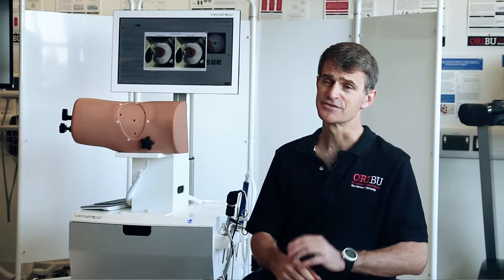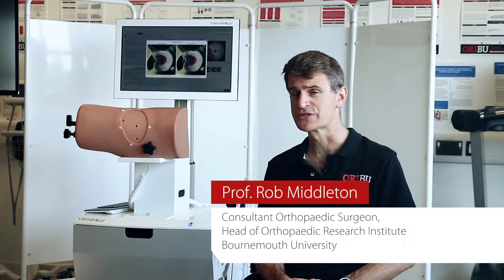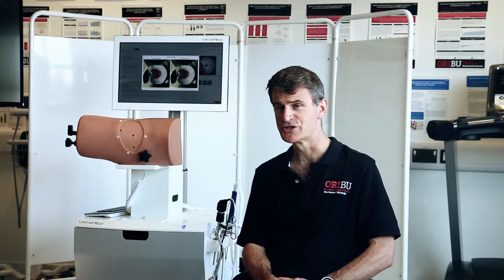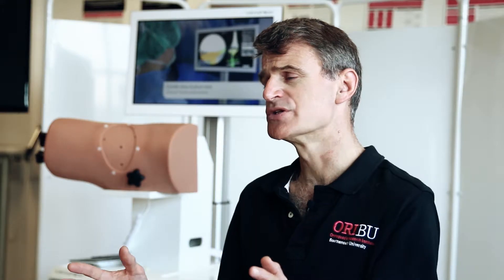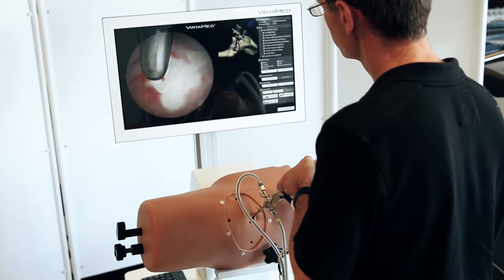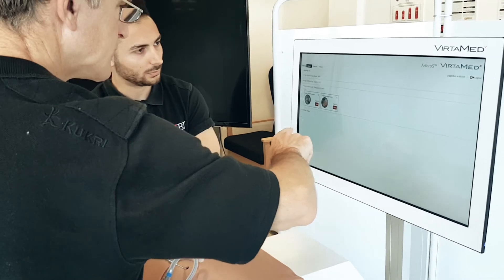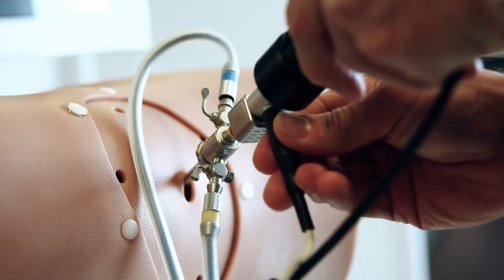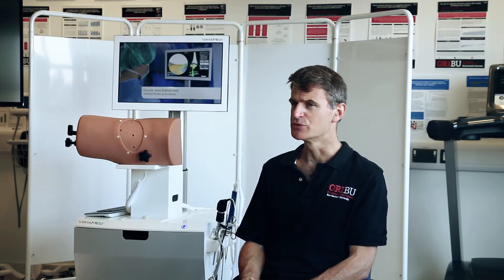Bournemouth University Talks About the VirtaMed ArthroS™ Hip Simulator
Prof. Rob Middleton and Mr. Tom Wainwright from the Orthopaedic Research Institute of Bournemouth University (BUORI) talk about their experiences with VirtaMed ArthroS™ Hip simulator.

VirtaMed’s hip arthroscopy simulator features various diagnostic and therapeutic cases, but the tool has been developed with a special focus on access training: the anatomic model looks, feels and behaves like a real hip, so trainees can palpate the bony landmarks or manipulate the joint to find their way. Thanks to the virtual reality interface, surgeons in training will also learn to use fluoroscopic imaging in a safe, radiation free environment.

The new hip module is a part of the VirtaMed ArthroS™ simulator; previous modules include knee and shoulder, as well as the FAST module for basic skills training. Switching between these modules is easy and the simulator platform is also compatible with VirtaMed products for urological and gynecological training. Like all VirtaMed simulators, the ArthroS™ Hip Module also features original tools, numerous different patient cases, and a fully customizable course structure for independent proficiency-based learning.